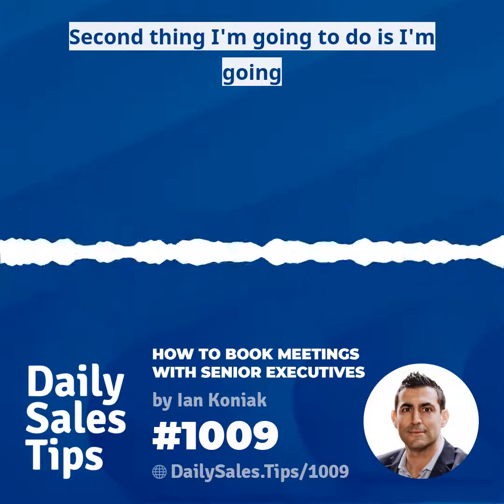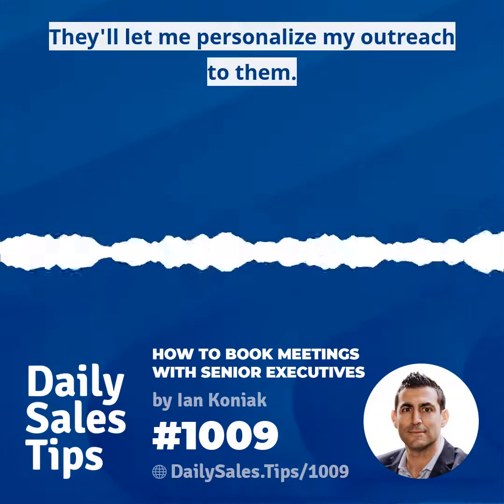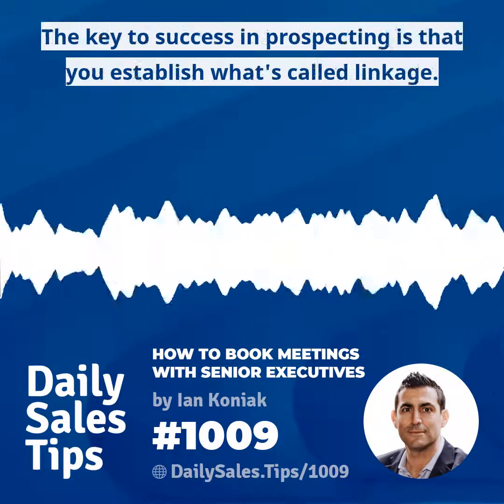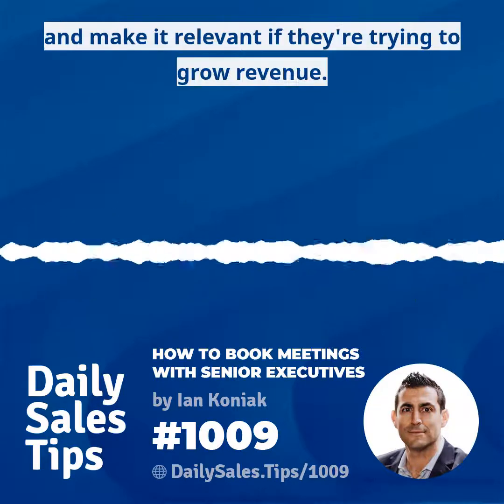1009: How To Book Meetings With Senior Executives - Ian Koniak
"The most important thing is to be persistent because the perfect message sometimes doesn't even get read." - Ian Koniak in today's Tip 1009

How do you book meetings with Senior Executives?

Join the conversation at DailySales.Tips/1009 and check out the links!